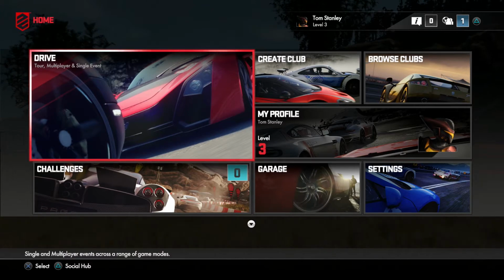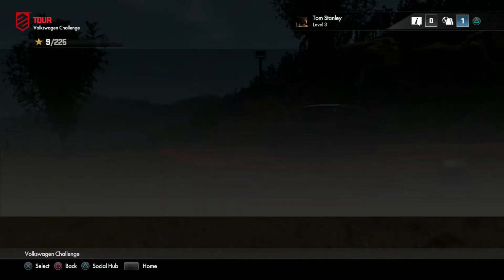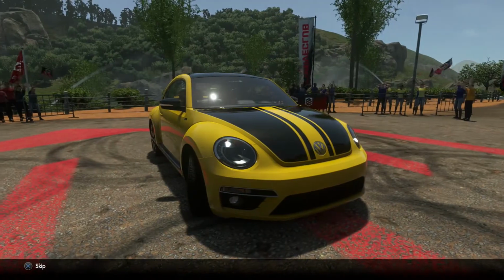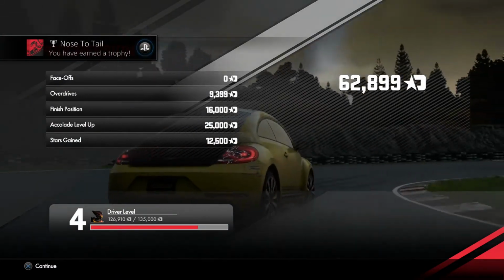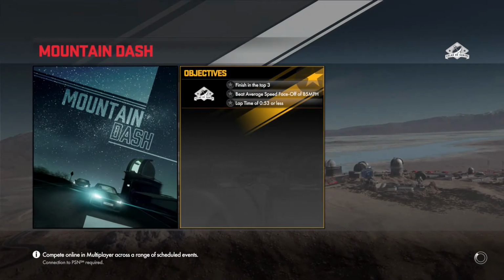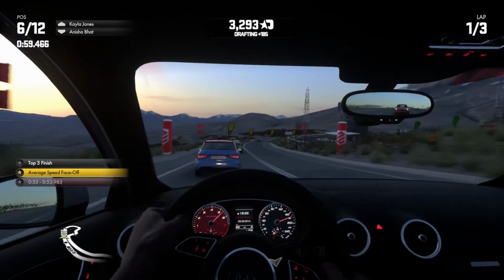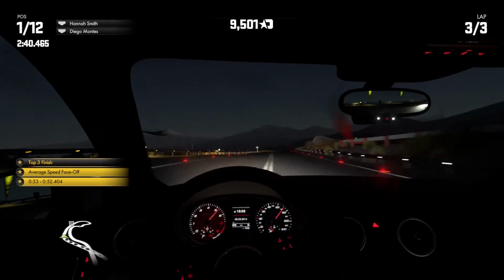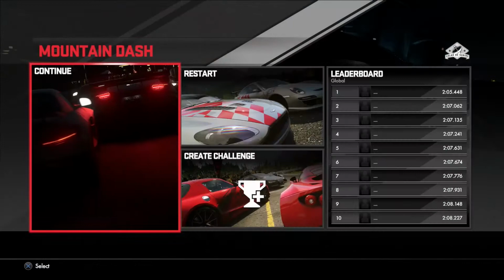DRIVECLUB (PS4) | First Look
Let's kick off the week with having a look at the new PlayStation's exclusive game to add to the grid, DRIVECLUB. How does it fair to when I played it in Eurogamer Expo? Let's find out.